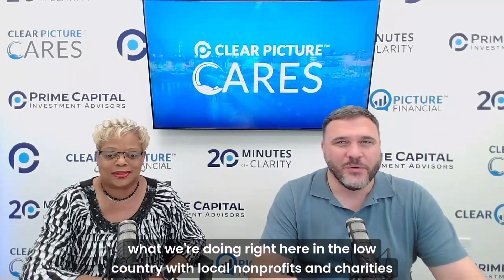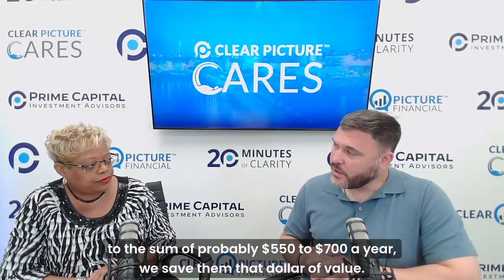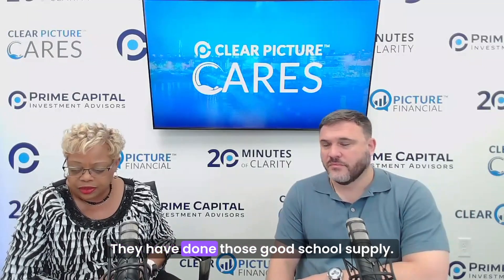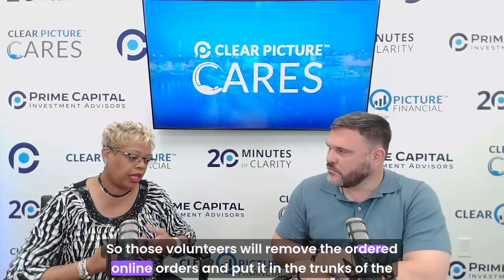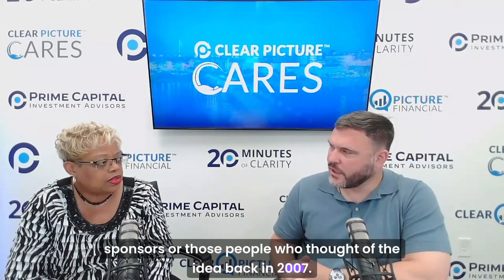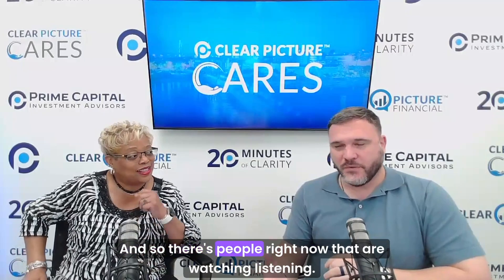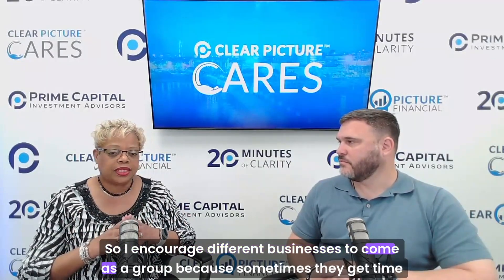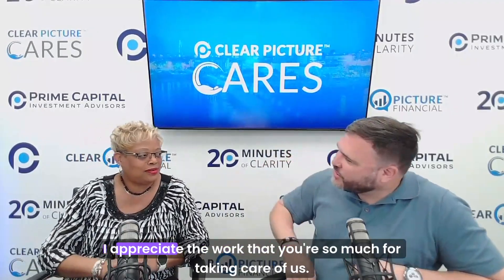Clear Picture Cares | Teachers' Supply Closet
In this episode of Clear Picture Cares, Jason Noble interviews Lynette Duggins of Teachers' Supply Closet.

Teachers' Supply Closet (TSC) is a nonprofit organization that provides free school supplies to teachers in the Tri-County area who work at schools where 69% or more of the students are on the free or reduced meals program.